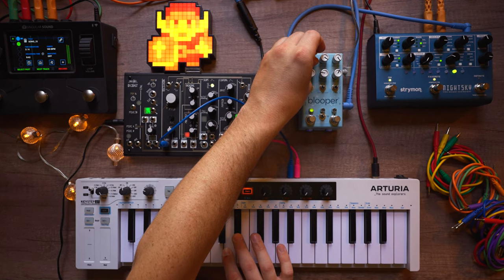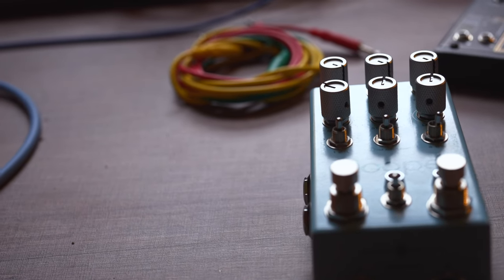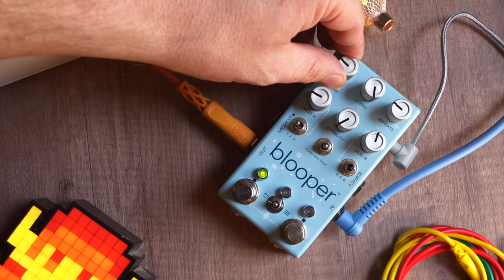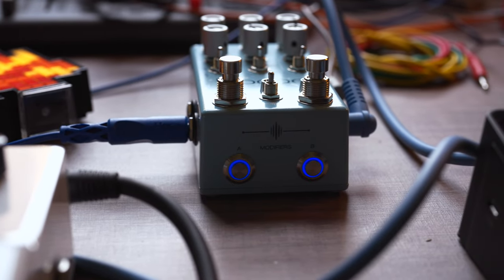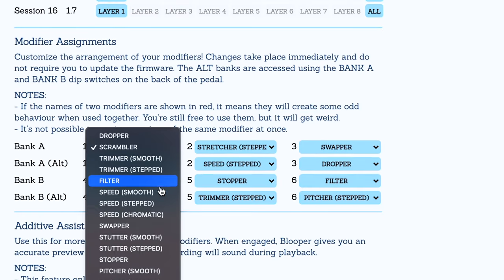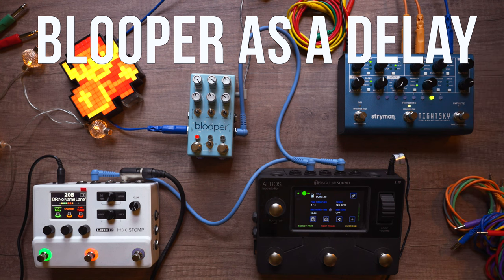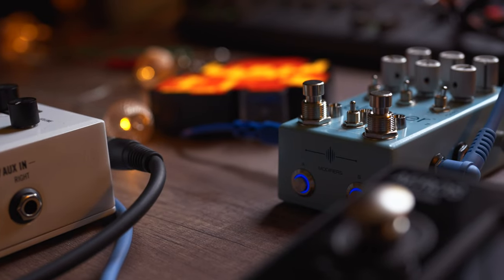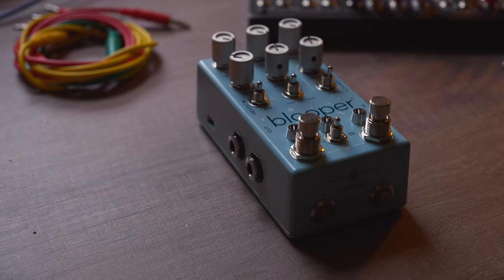Watch BEFORE you buy: Chase Bliss Audio Blooper - 2 month user review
Video review of the @ChaseBlissAudio Blooper pedal after a couple of months using it. A few thoughts on who it´s for and who it´s not, as well as an overview on it´s main features and general usefulness.

If you´d like to buy the Blooper for yourself and also want to help support my channel, please consider buying it through one of my affiliate links (when you use the link I earn a small comission with no extra cost to you, Thanks!)